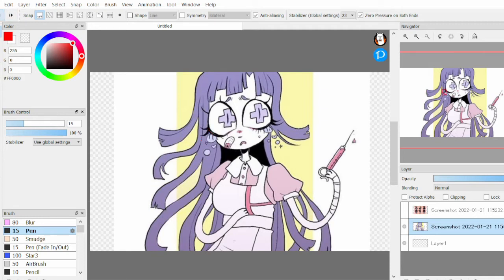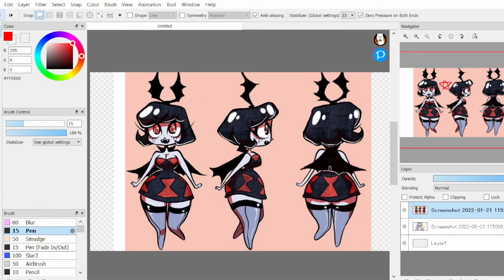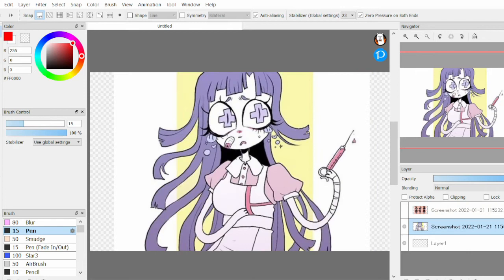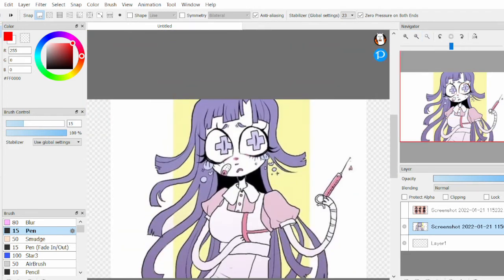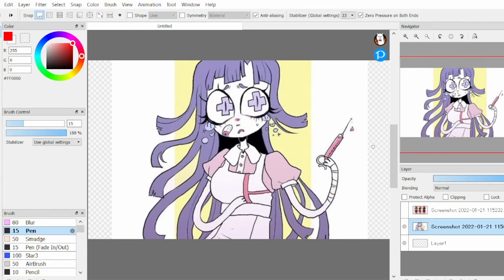LET'S DISSECT: LAVENDERTOWNE